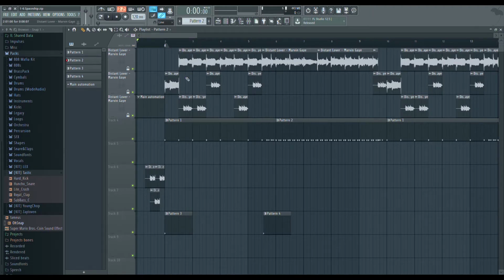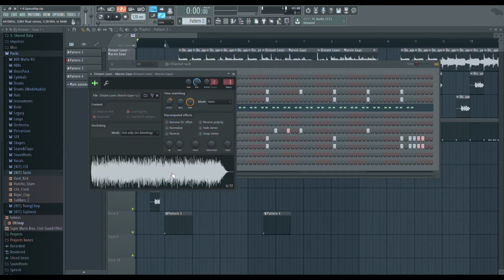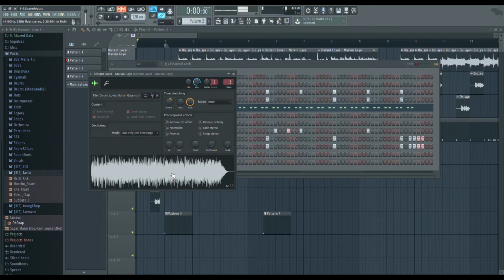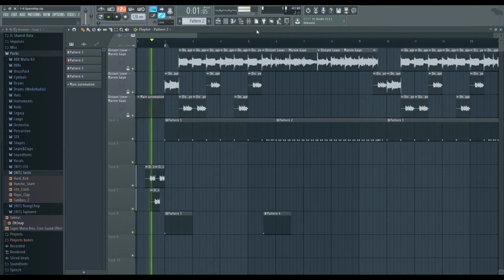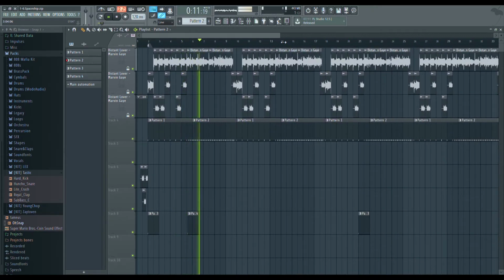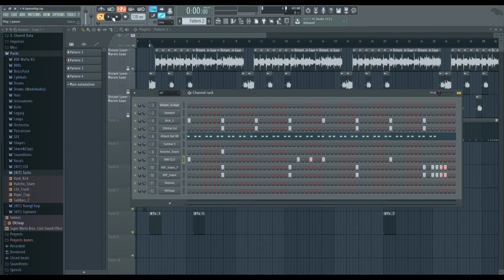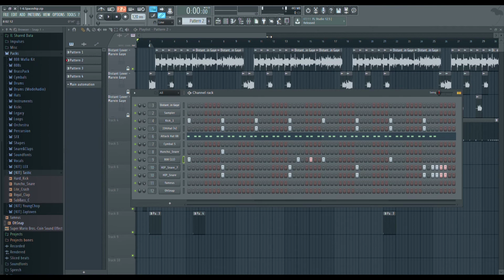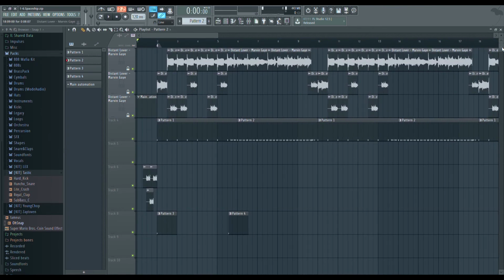Kanye West - Spaceship Instrumental - Remake (Breakdown)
Kanye West did a great job taking samples and introducing them to the 21st century. The College Dropout has classics on it, including "Spaceship" where the instrumental samples Marvin Gayes "Distant Lover". Check out the Breakdown in the video.